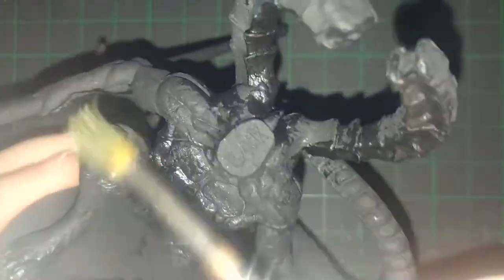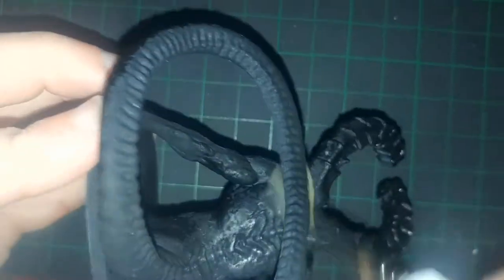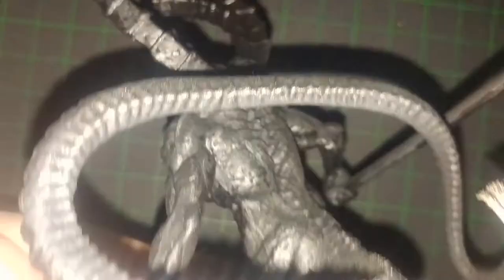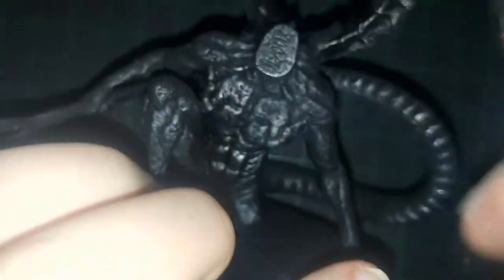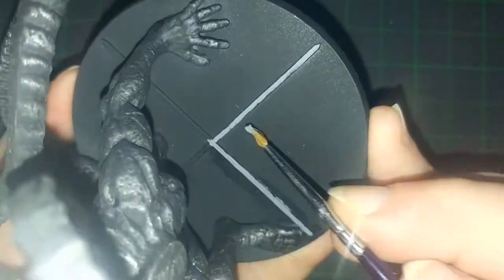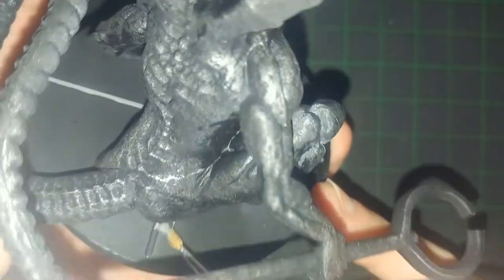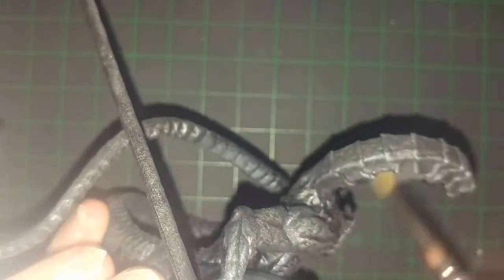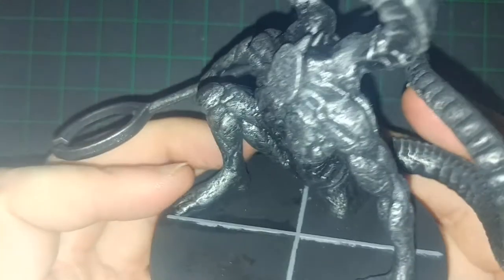Dark Souls The Board Game: Titanite Demon Mini-Boss Painting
A painting video of Dark Souls The Board Game's Titanite Demon Mini-Boss, with commentary on the process.